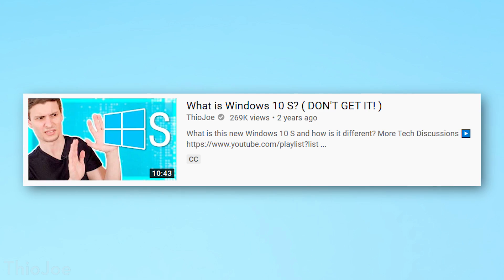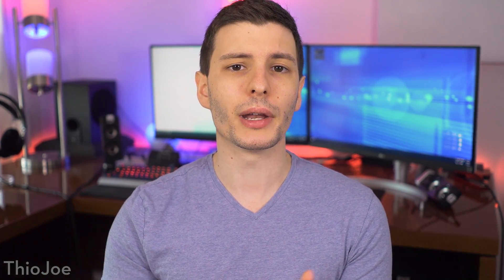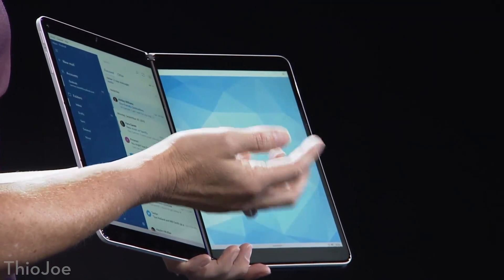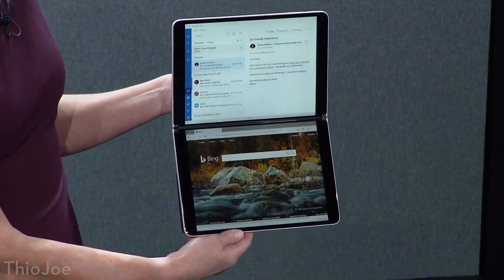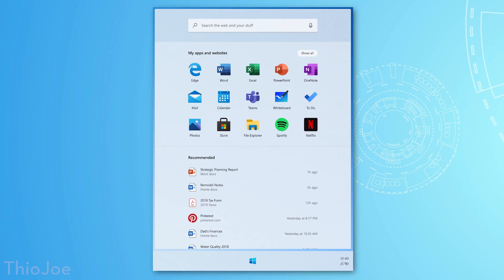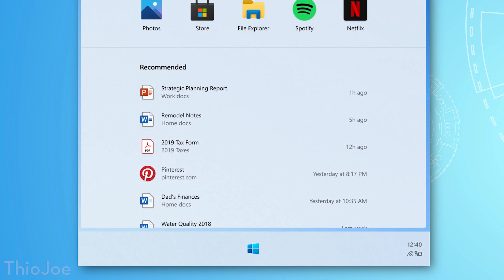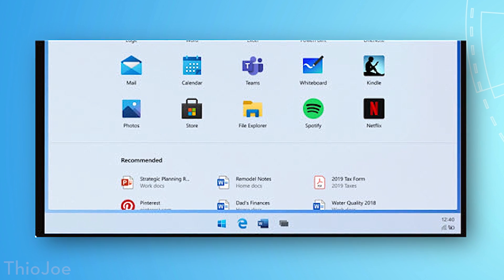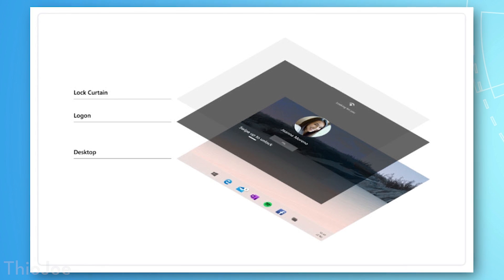What is Windows 10X?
Yet ANOTHER Version of Windows?

Windows 10X is a recently announced version of Windows that was specifically designed mostly for dual screen mobile devices such as the "Surface Neo" that Microsoft announced. But leaked internal documents also describe how Windows 10X might also be coming to traditional laptops and other devices as well, making things even more interesting. In this video I discuss some of the features Microsoft has already shown off, as well as some of the features mentioned in the leaked files that have not been officially announced.